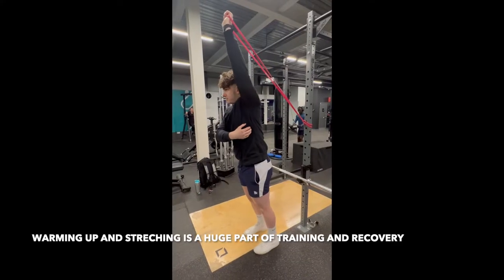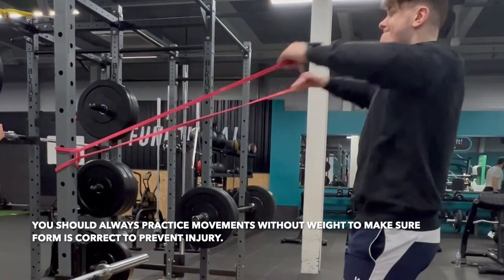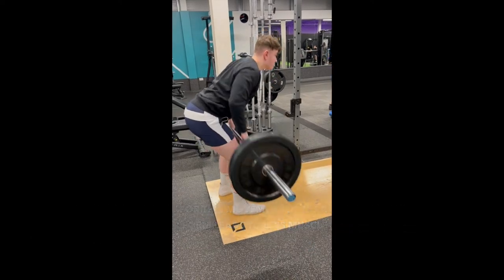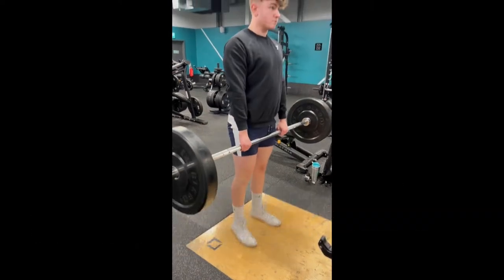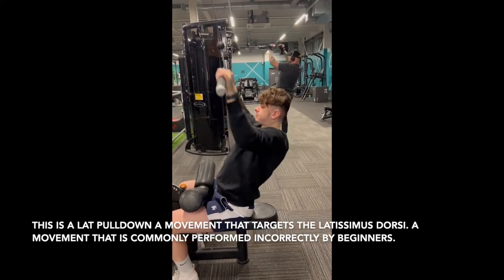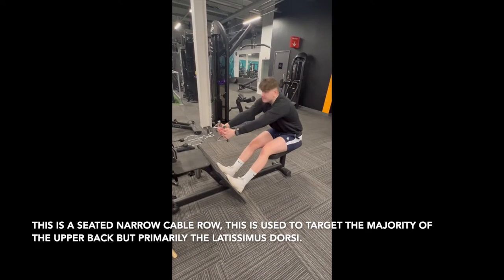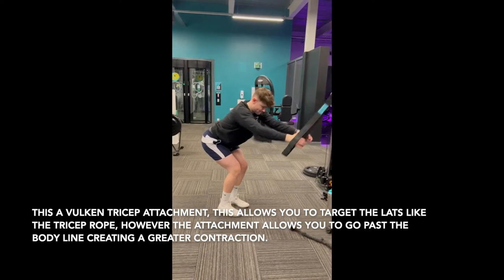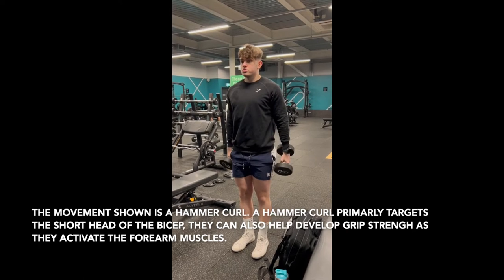sport media short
Cardiff met
Digital sport media
SSP4106
st20202897 carys thomas